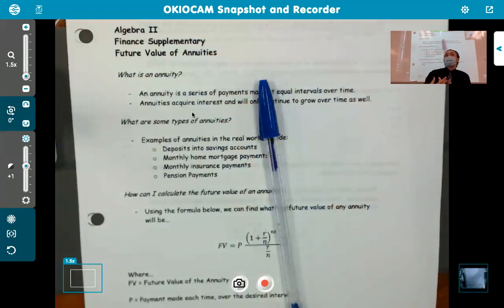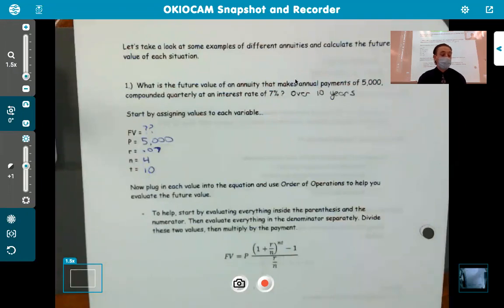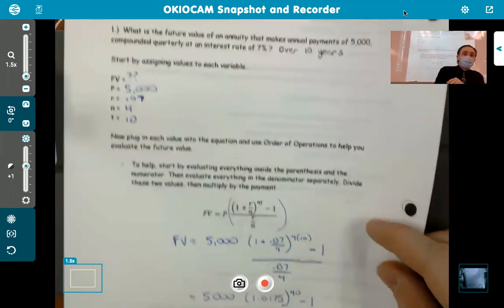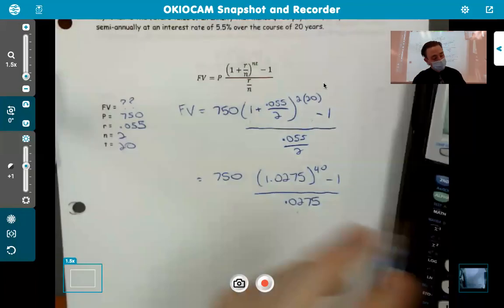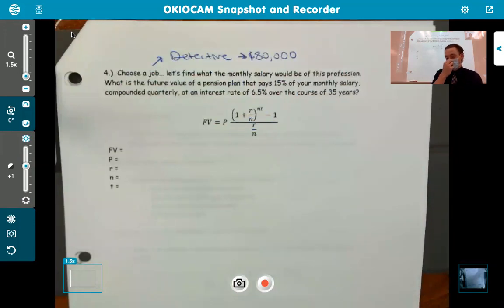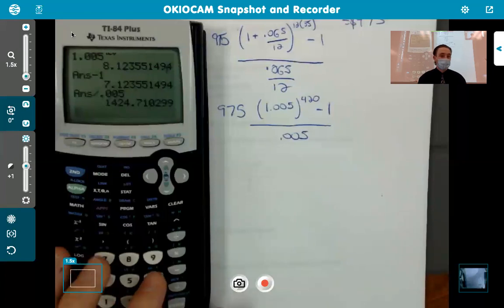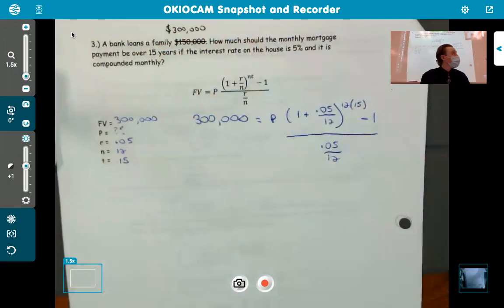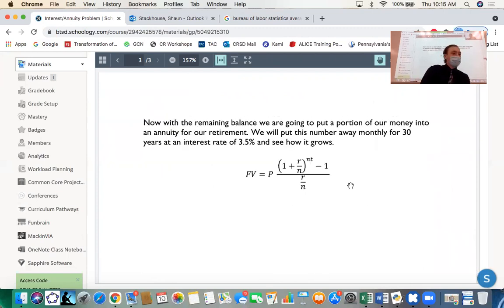Annuity Supplementary Lesson